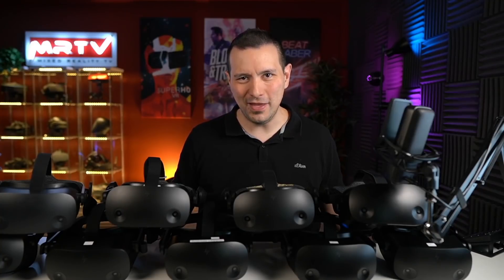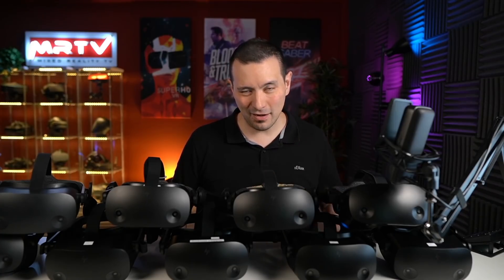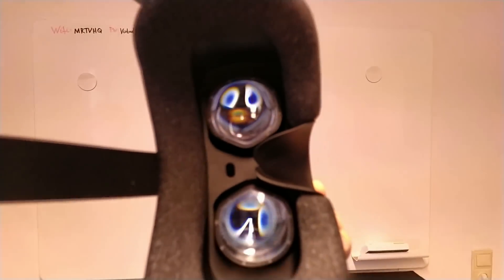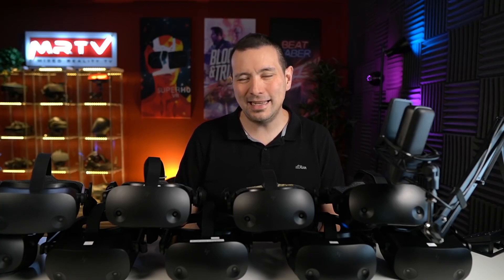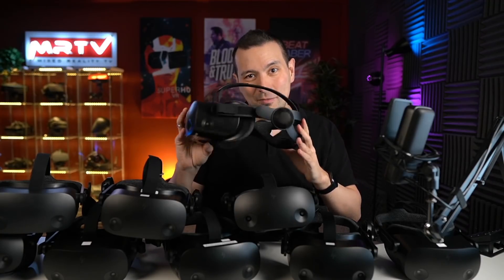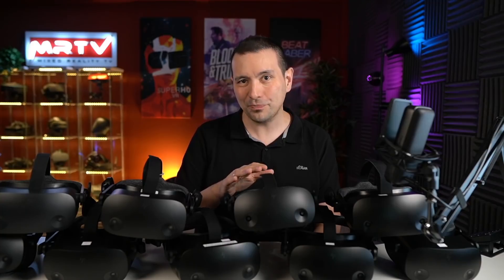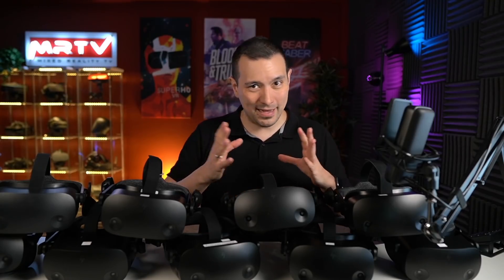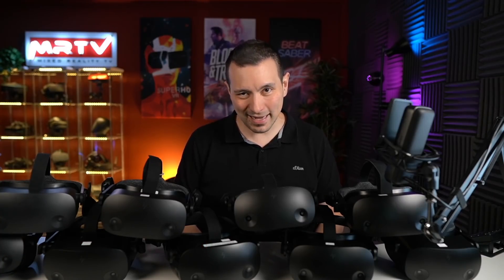Reverb G2 Test Series - Are Sweetspot & Lenses All The Same? Through-The-Lens Comparisons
There are totally different experience reports coming in from the community. Some are totally fine with the Reverb G2 sweetspot while others think it is too small. I wanted to find out what's the reason and if there simply are different kind of lenses out there or if it is a matter of production variances. All the results in this video!

Timestamps

00:00 Intro
01:25 Results
02:35 Through The Lens
04:18 Reasons
05:40 Glasses Wearers
06:00 IPD Setting
07:00 Middle Strap Adjustment
07:58 Expectations
10:56 Display / Mura
14:16 Love This Channel!